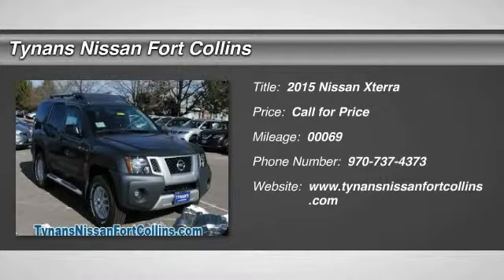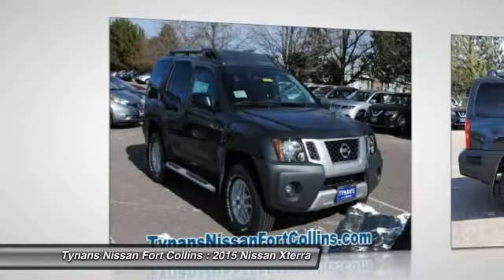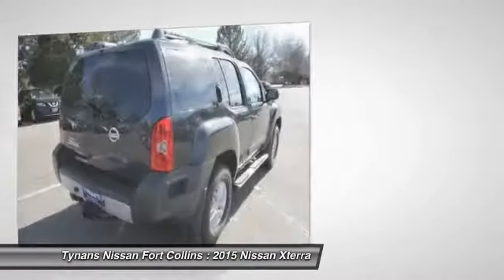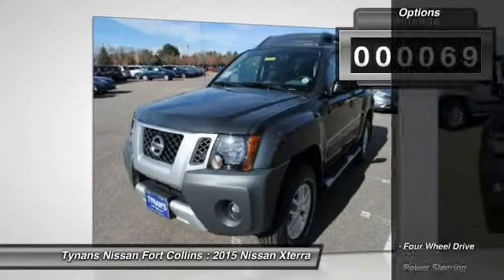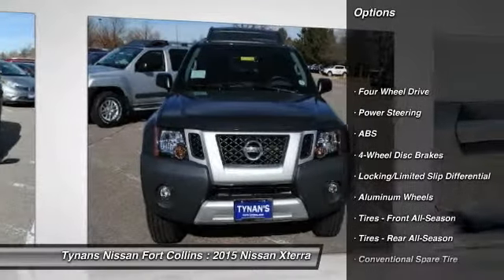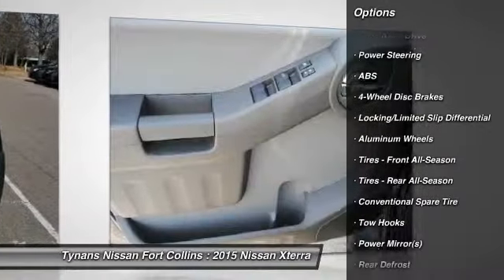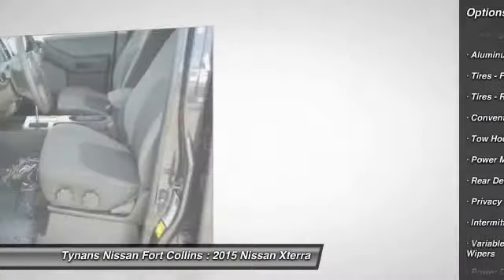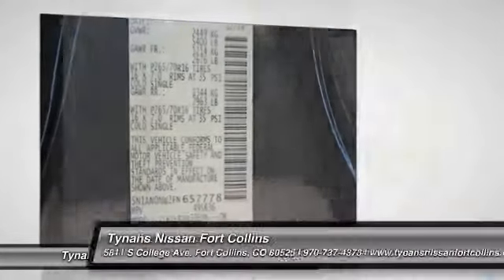2015 Nissan Xterra Fort Collins CO 251754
The 2015 Nissan Xterra S has a potent 261 HP, 4.0-liter DOHC 24-valve V6 that gives you the power to climb faster and farther, while Continuously Variable Valve Timing delivers heightened efficiency and on-demand power.Xterra's heavy-duty steel double-wishbone front suspension and stabilizer bar, plus its rigid leaf spring rear suspension, help soak up even the nastiest rocks and washboard. When 4x4 mode just isn't enough, flip the switch to activate the electronic locking rear differential. This ultimate off-road feature delivers equal power to both rear wheels to boost traction and help keep your truck moving forward. Power, control and fuel efficiency are in the palm of your handFeatures include:Anti-lock Braking System (ABS)Tubular roof rackPower door locks with auto-locking featureRemote keyless entryEasy Clean(R) cargo area16 aluminum-alloy wheelsNissanconnect with Mobile AppsUtili-track(R) Cargo Channel System